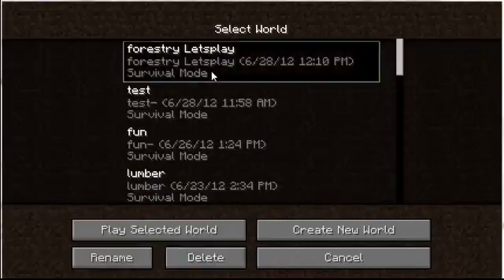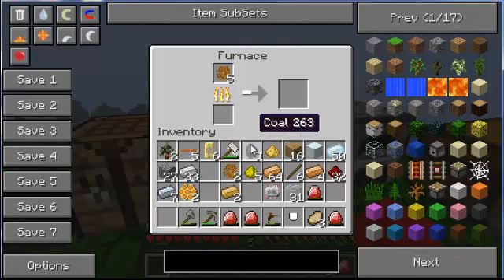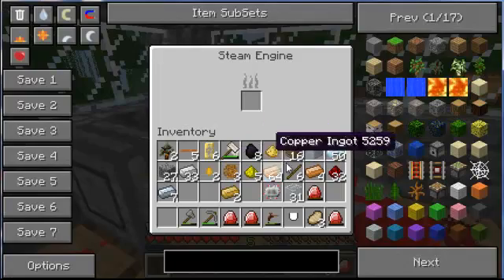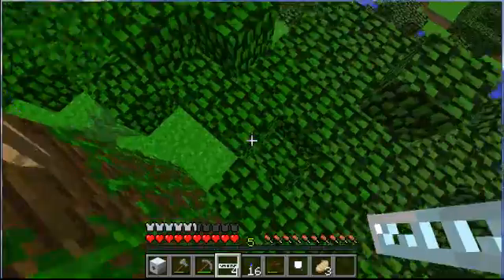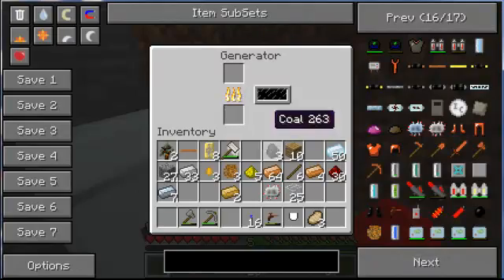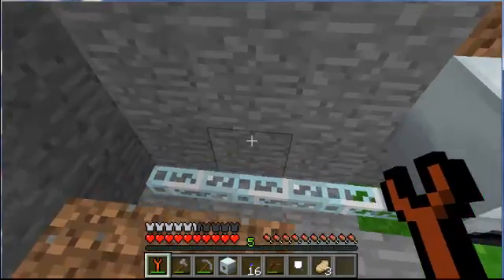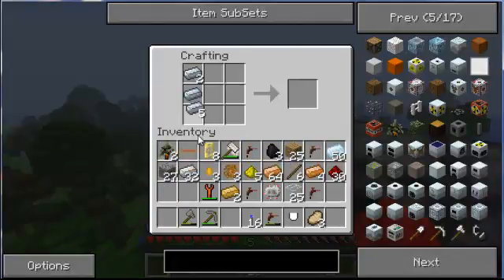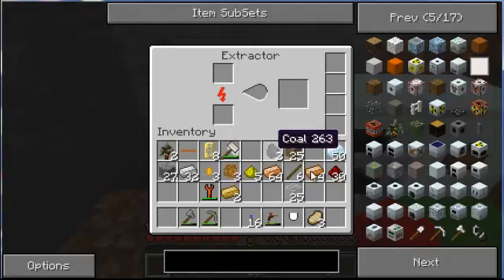forestry letsplay ep19